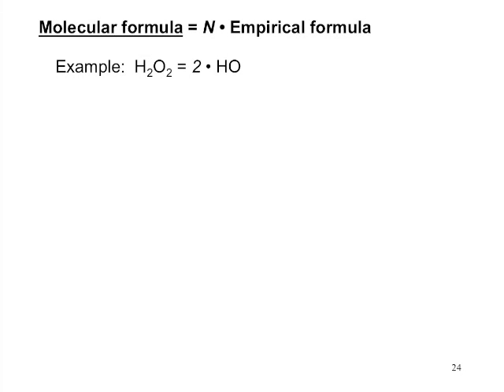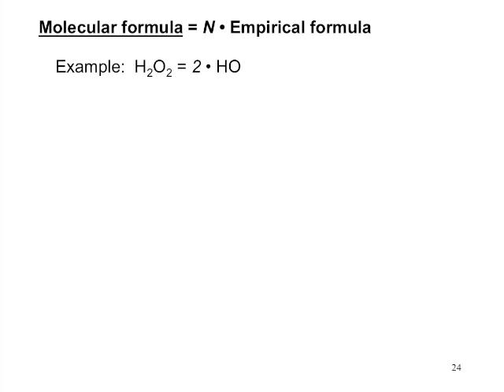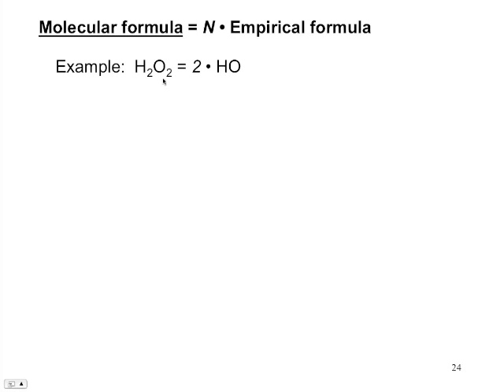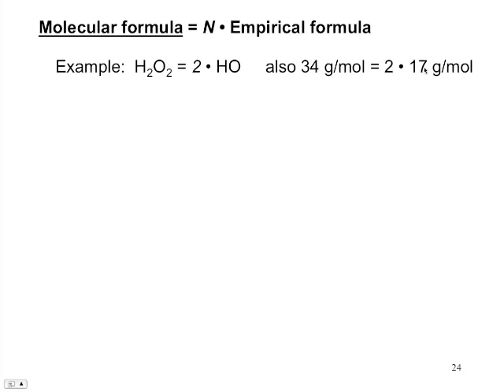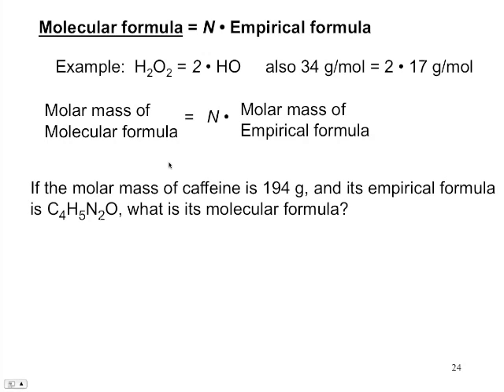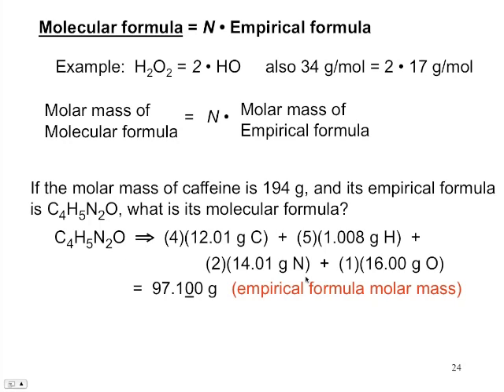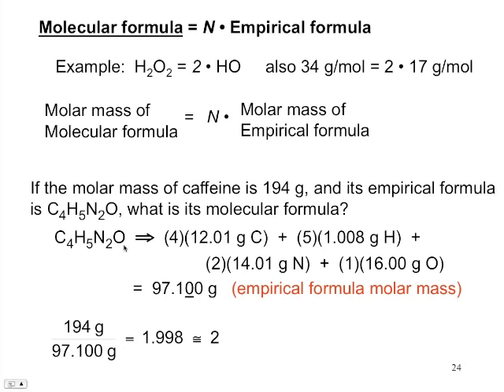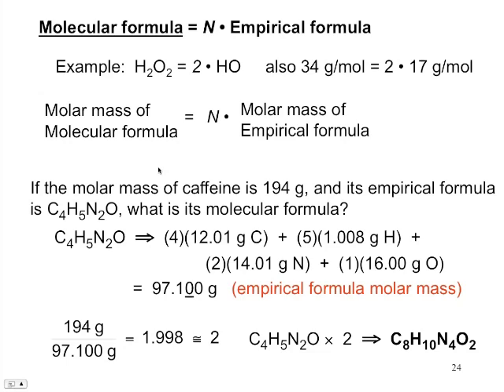3.5 - Calculating a Molecular Formula from an Empirical Formula and Molar Mass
For a molecular substance, if one knows both the empirical formula AND the molar mass, one can determine the molecular formula.